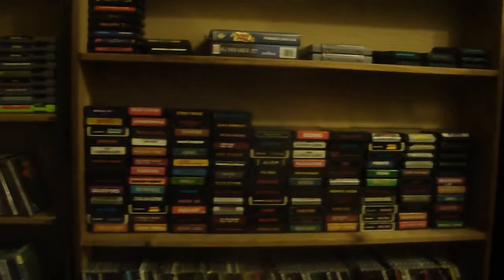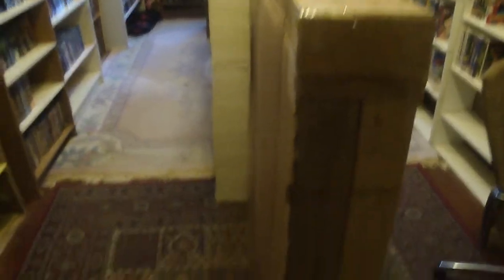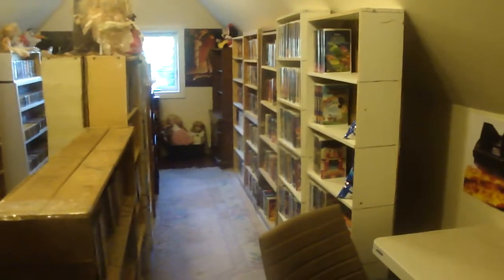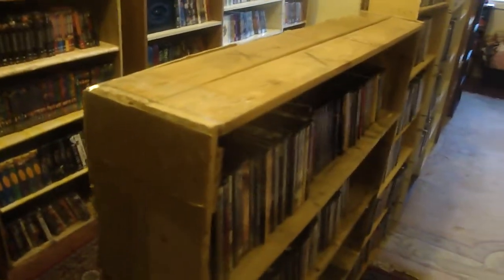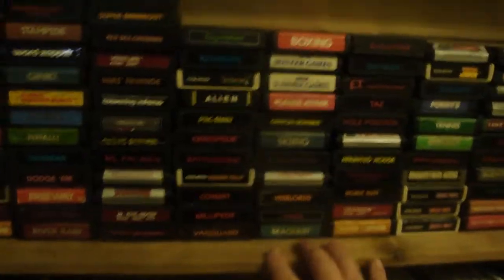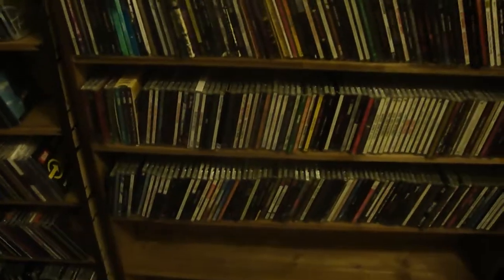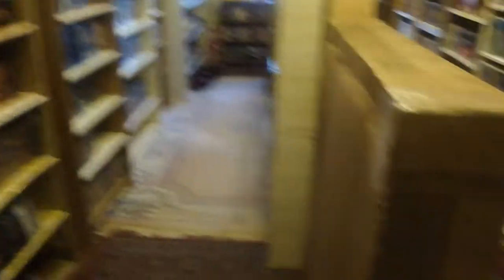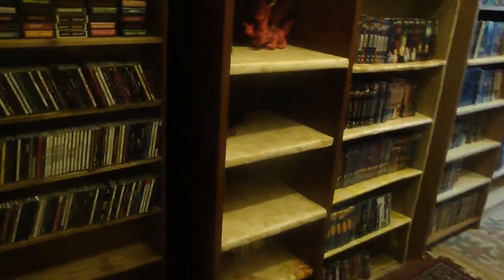my movie room shelfing for cds and games finished look end summer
my movie room shelfing for dvd vhs cd games added two shelfs this summer for my music gand games average cost 50 to 70 dolar to build with skrews nails  gave me few extra shelf space